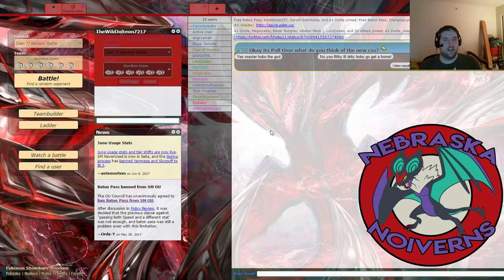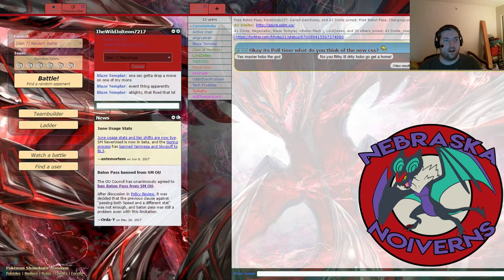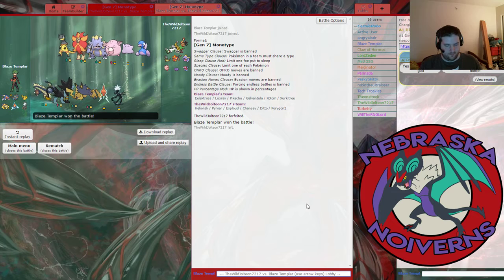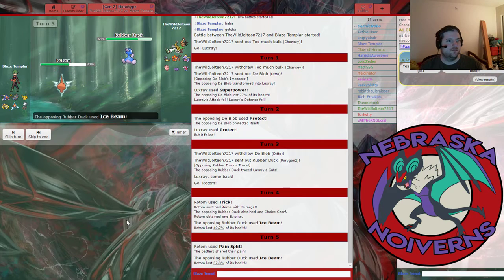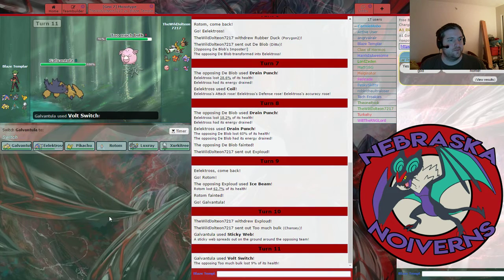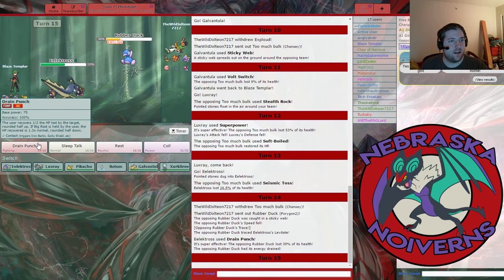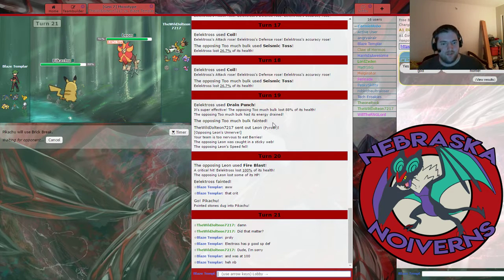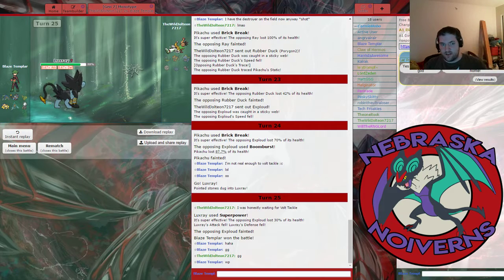DBL Monotype Offseason S4W1 Nebraska Noiverns VS Chicago Beartics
In which we attempt to reclaim ground in the DBL! I'm really concerned he'll bring Mega Lopunny...

have a suggestion for an upcoming video? Comment here!